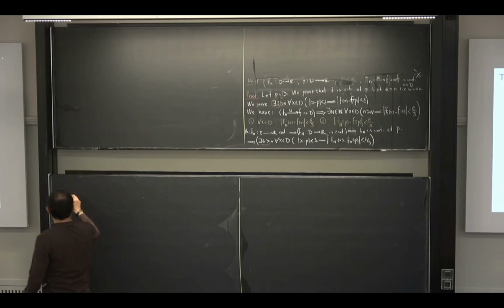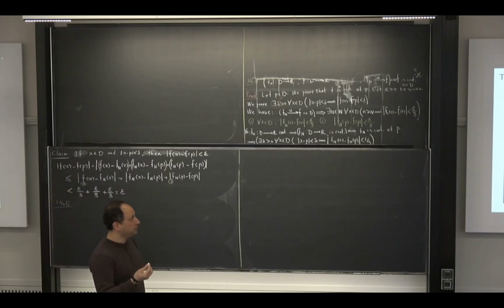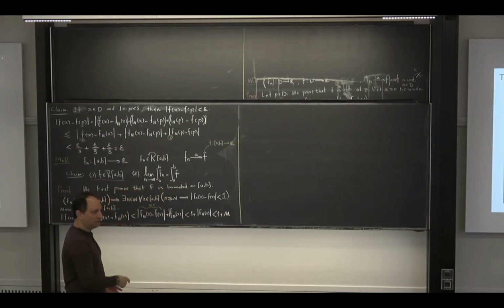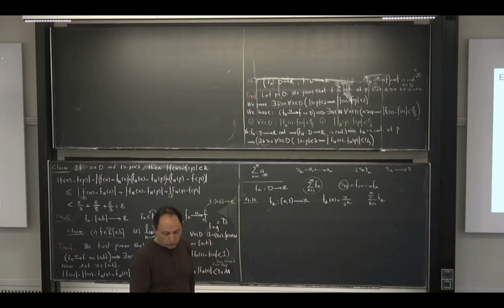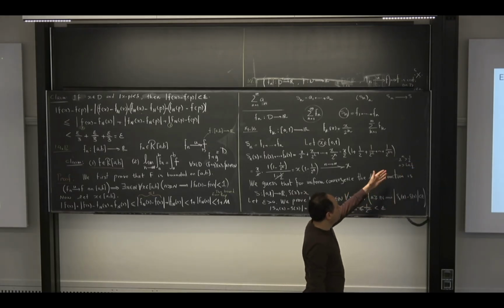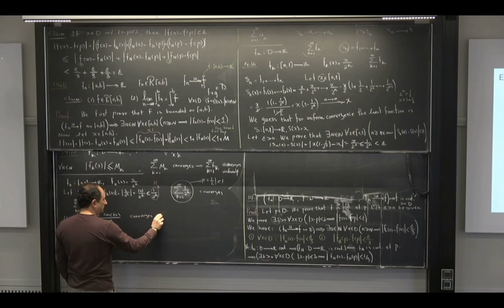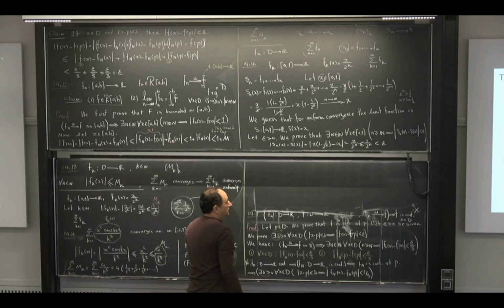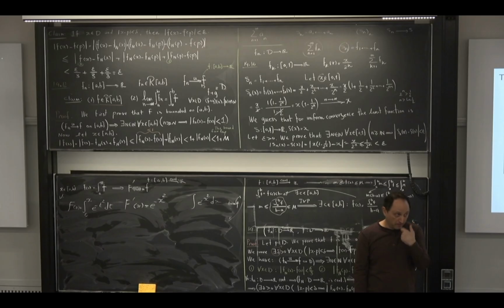Advanced Mathematics (KTH, SF2717), Lecture 24, Part 2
Sequences & Series of Functions (Continued)
Classroom Notes: